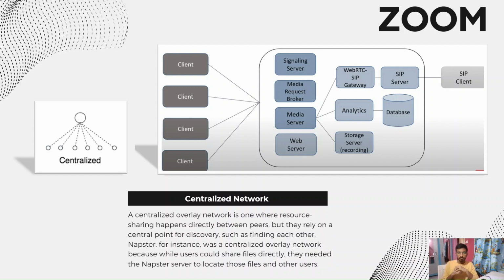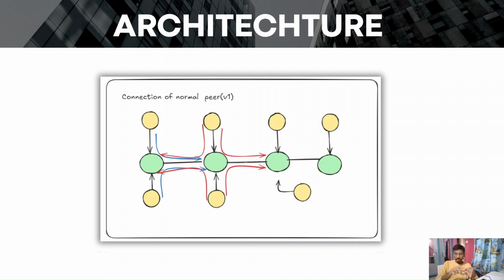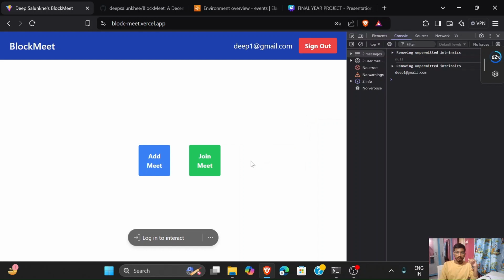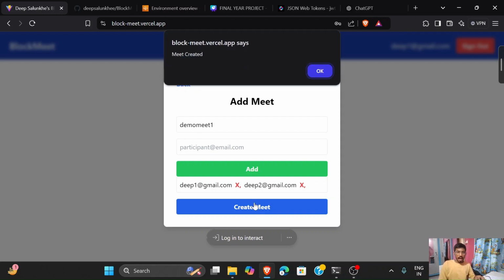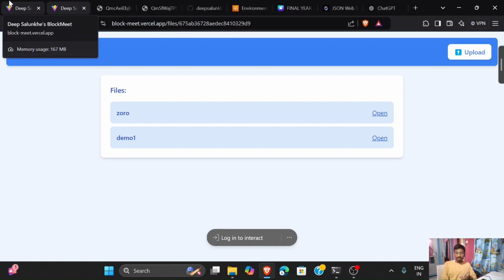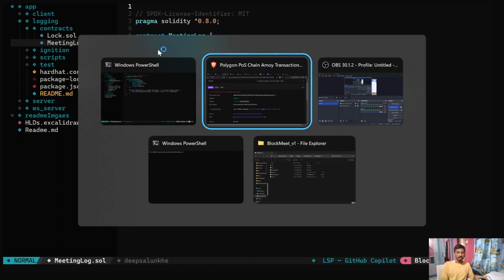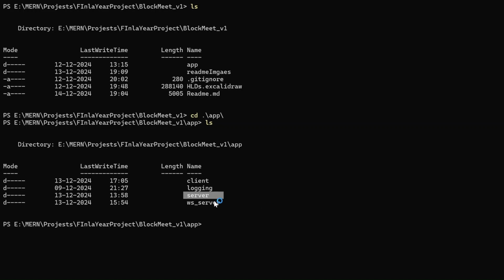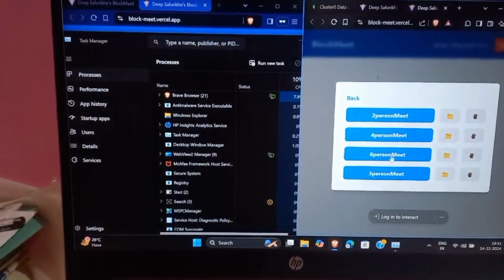BlockMeet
🚀 We just completed v1 of our Final Year Project: BlockMeet! 🎉

BlockMeet is not your ordinary video conferencing app. Unlike those typical platforms relying on centralized SFUs (looking at you, Teams, Meet, Zoom 👀), our app is totally decentralized. 🤯

Instead of relying on a central server for all the heavy lifting, we distribute the workload among participants. Yes, YOU get to share the load too! 💪 (Just kidding… kinda.)

We call this genius architecture HydroCarbon 🧪, inspired by molecular structures where:

🌟 Super peers = Carbon atoms (the heavyweights)

✨ Normal peers = Hydrogen atoms (the supportive ones)

(And yes, we might’ve chosen the name to sound cool in presentations… but it totally works! 😎)

🔗 What makes BlockMeet special?

1️⃣ Decentralized File Sharing with IPFS 📂💾

2️⃣ Blockchain Logging 🛡️: Every action in a meeting is logged on-chain for ultimate transparency. (No shady business allowed!)

3️⃣ Mesh Network? Nah, HydroCarbon FTW ⚛️: We solved the high CPU consumption issues of mesh networks. (Spoiler alert: Check out our video for the juicy details!)

💻 Tech Stack:

Frontend: React + Tailwind

Standard Server: Node + Express

Signaling Server: WebSocket + WebRTC

Blockchain: Hardhat + Solidity

🌐 Deployment:

Client: Vercel

Server: Vercel

WebSocket/Signaling Server: Render

Smart Contract: Polygon Testnet

🧠 What if AWS? (Details in the video 😉):

Client: AWS Amplify

Server: Elastic Beanstalk

WebSocket/Signaling Server: Lambda Functions + WebSocket API (probably 🧠)